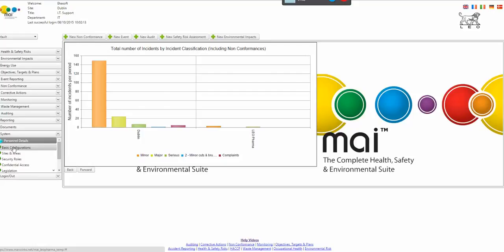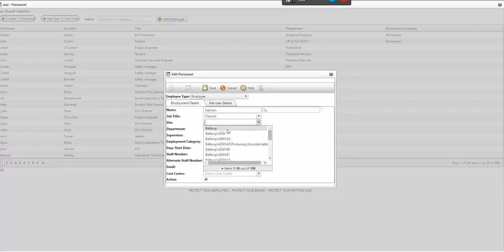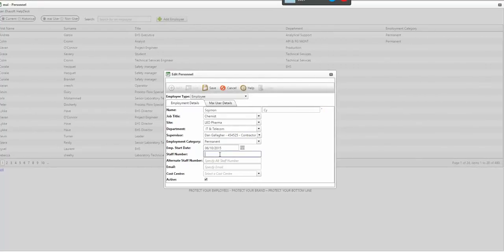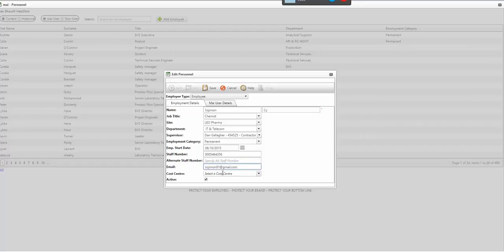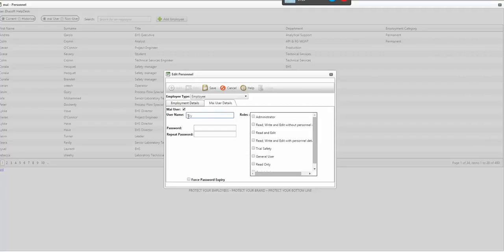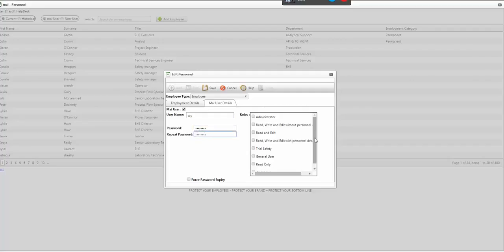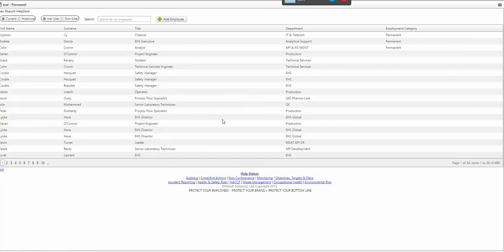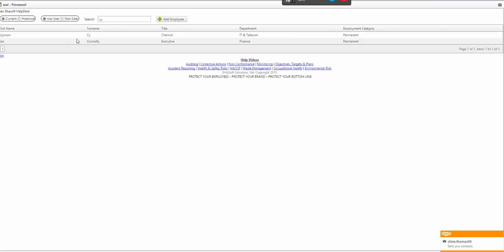10 15 adding users to mai